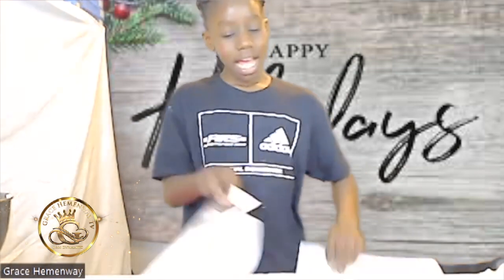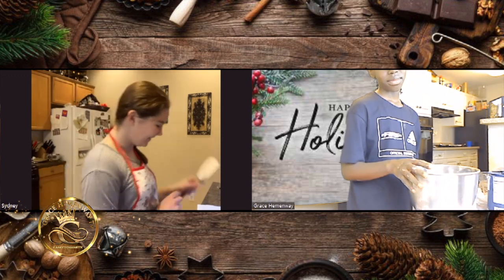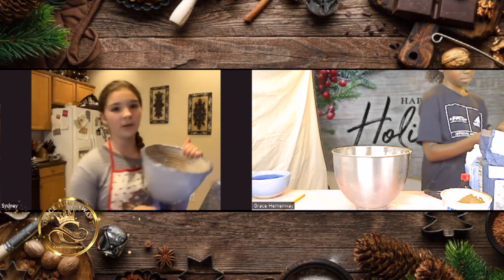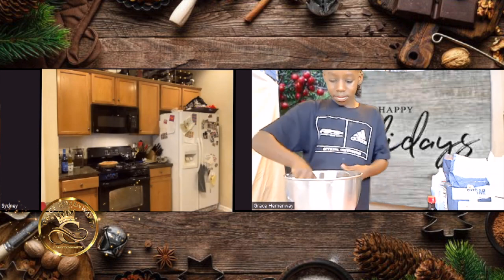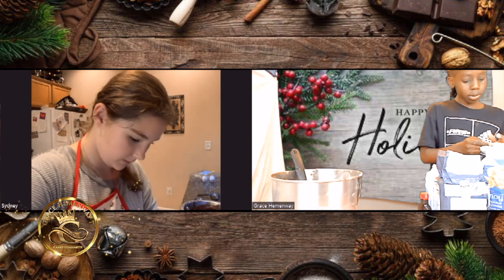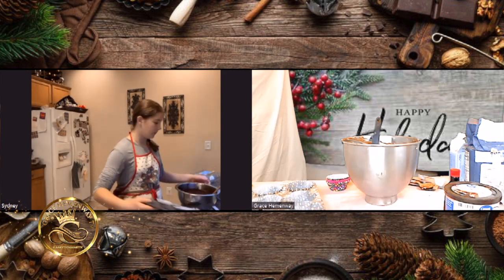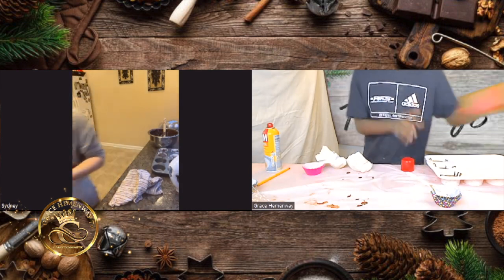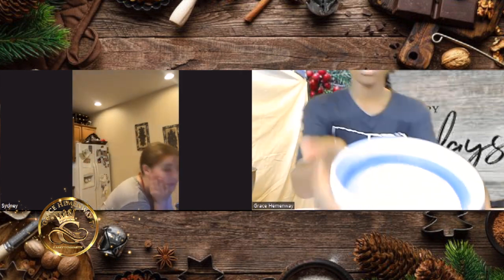Grace Hemenway TV Holiday Baking 2022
Join your host Grace Hemenway and her guest Sydney Lavarnway as they walk you through the steps to make Chocolate Cupcakes.